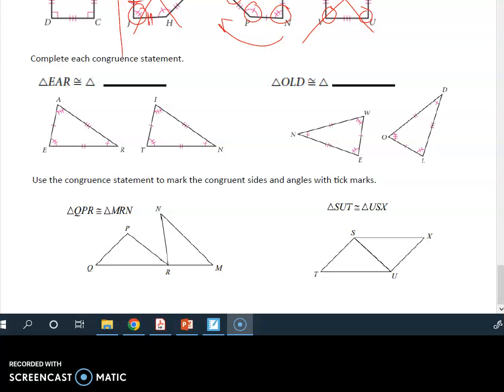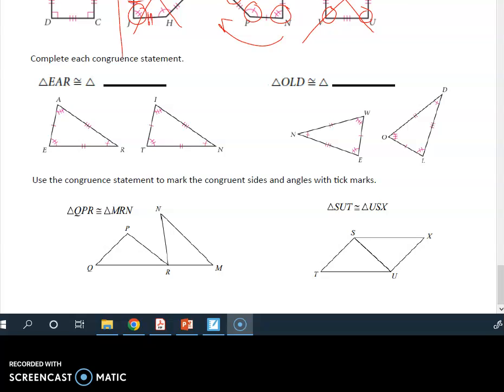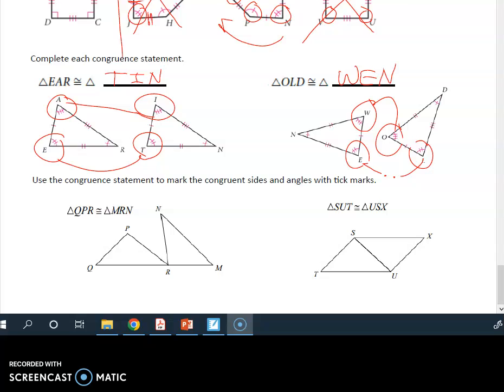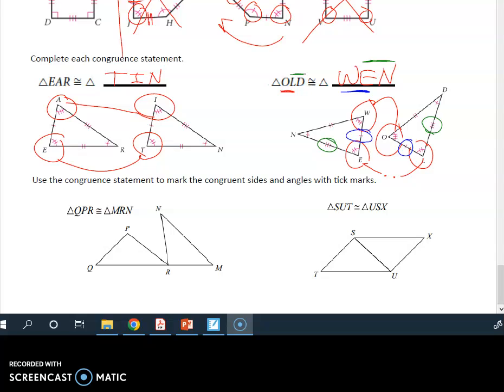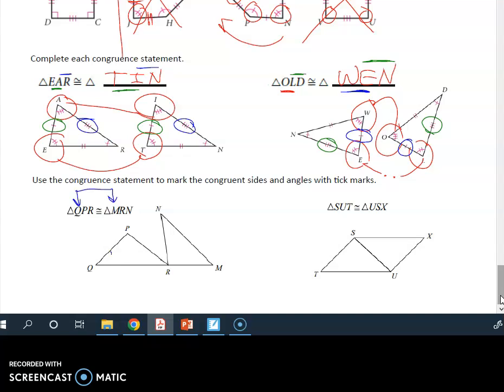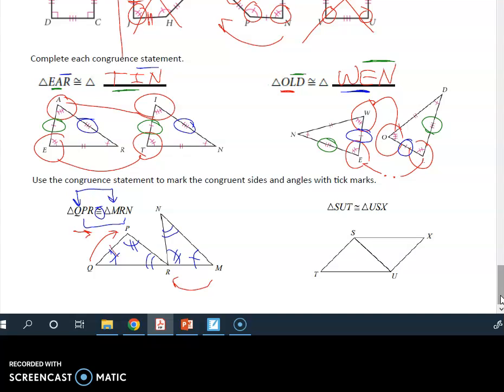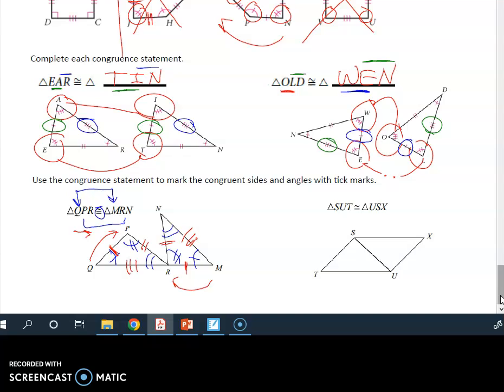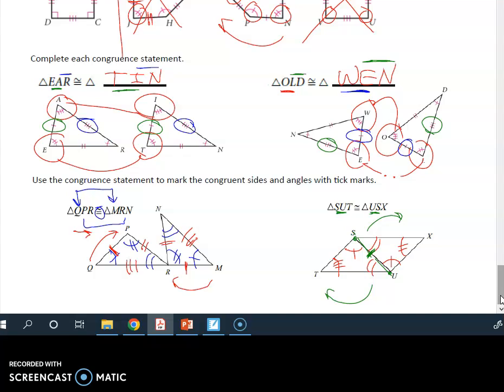dg lsn1 3 1 4 vid 2